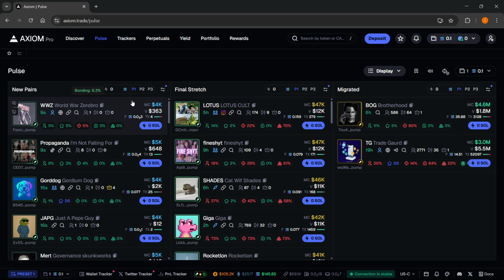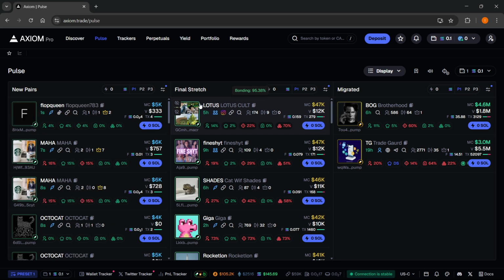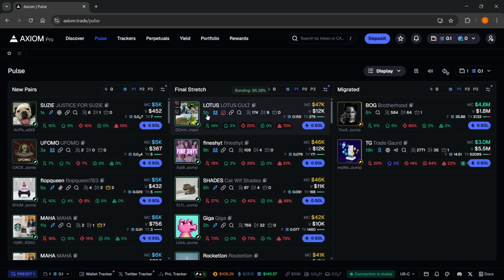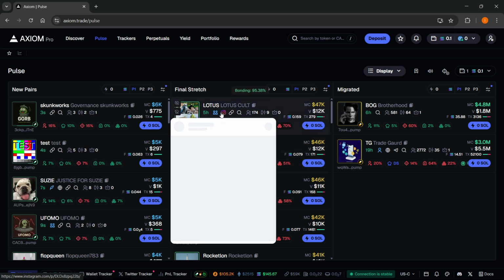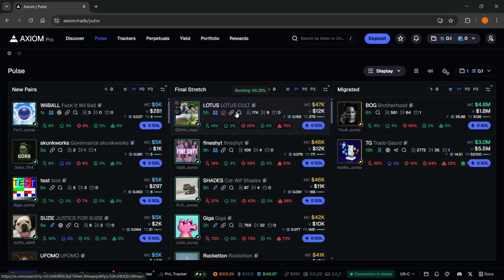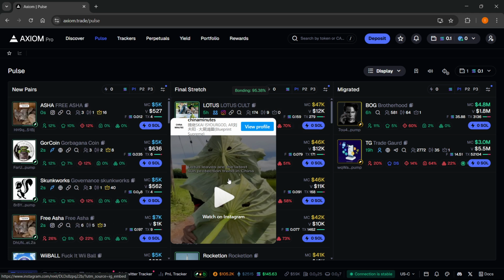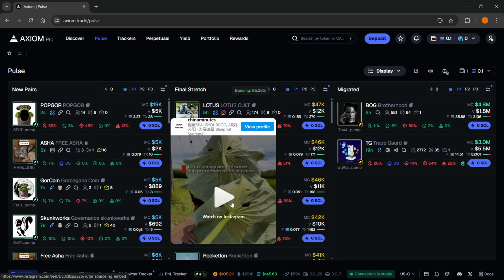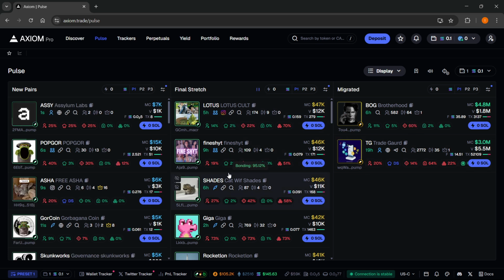How To PREVIEW Social Media On Axiom (QUICK & EASY) 2026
In this video, I’ll show you how to preview social media on Axiom quickly and easily. This is a full guide on how to view and test your social media posts within Axiom in 2026.

If you’ve been trying to check your social content before posting with Axiom, this is the video you need to see!